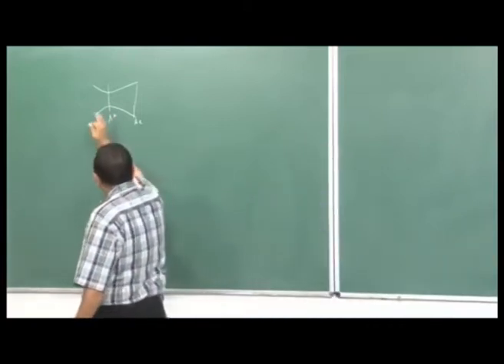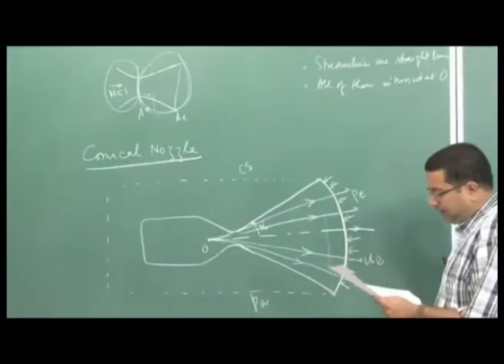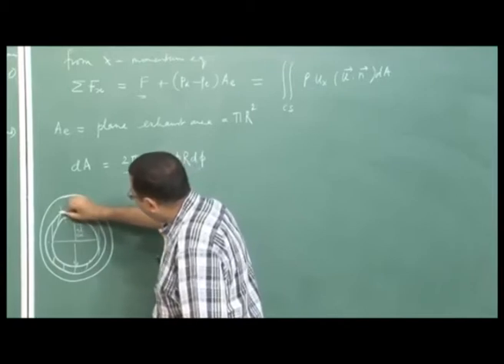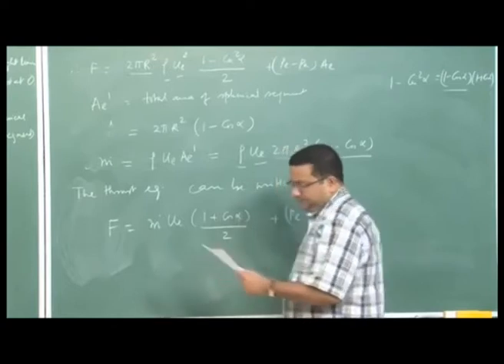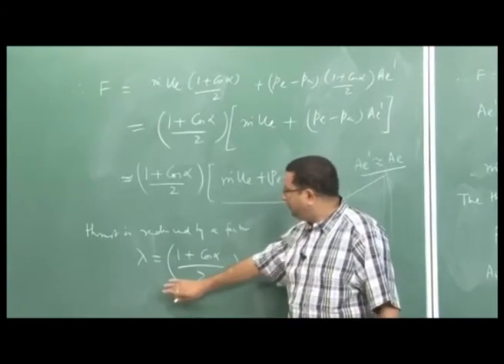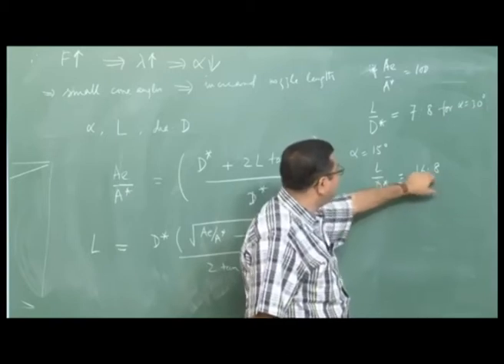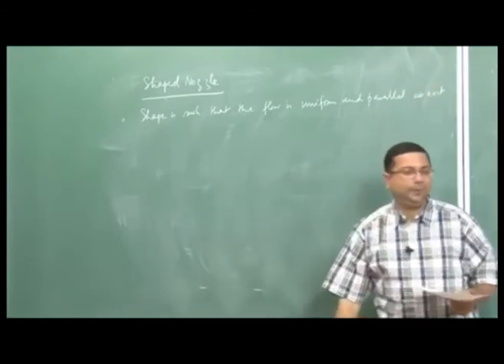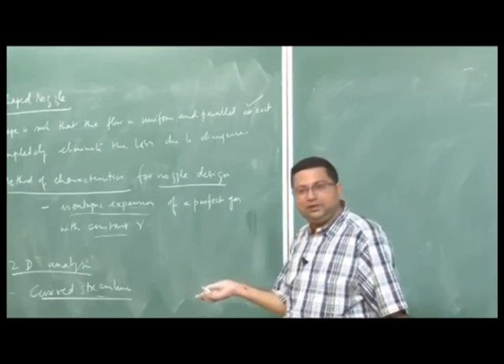Jet and Rocket Propulsion: Lecture-27